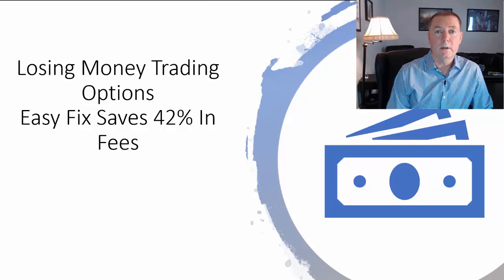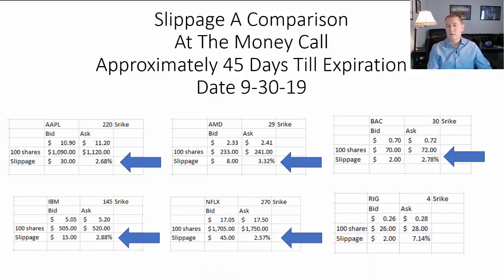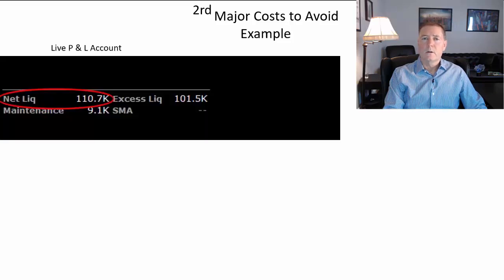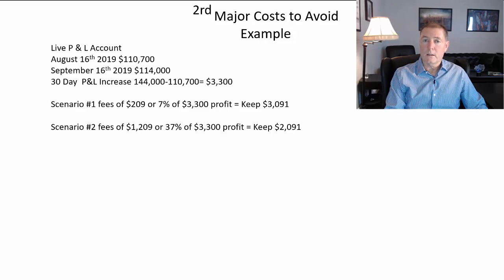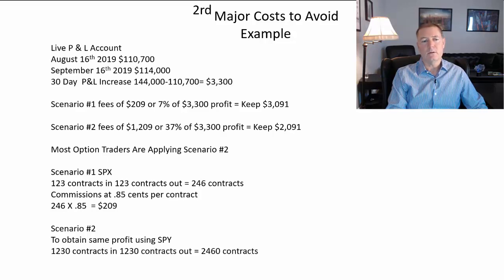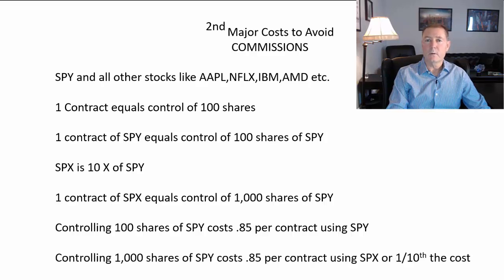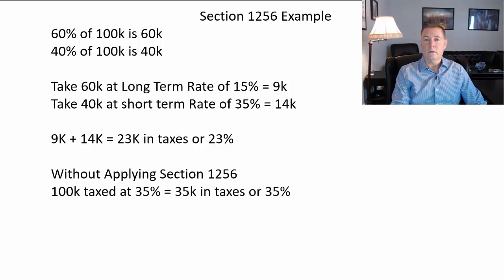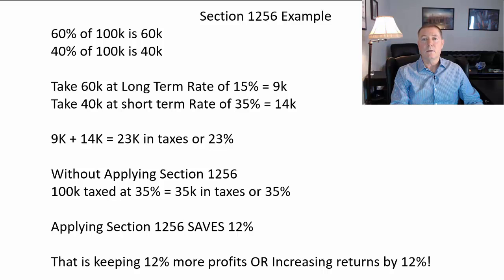Capture 42% More Profits With Options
Losing money trading options! I did this one simple thing and captured 42% more of my profits!